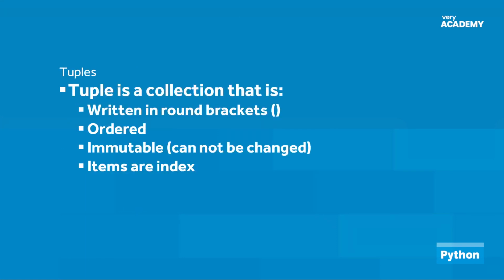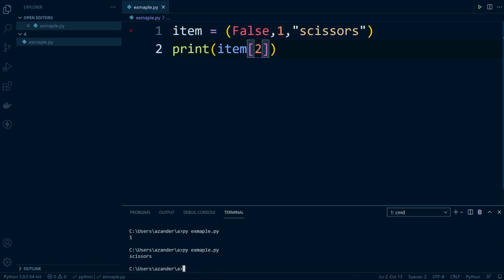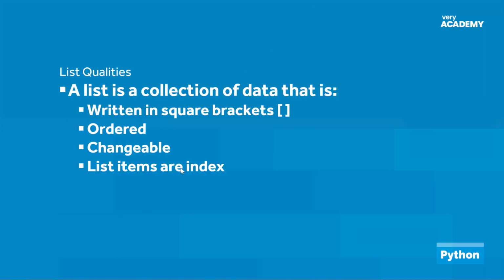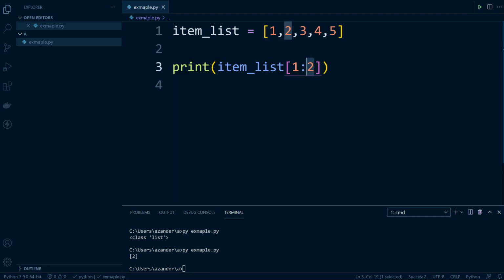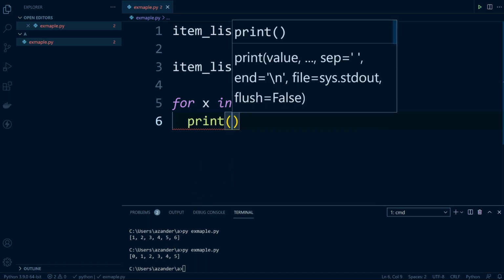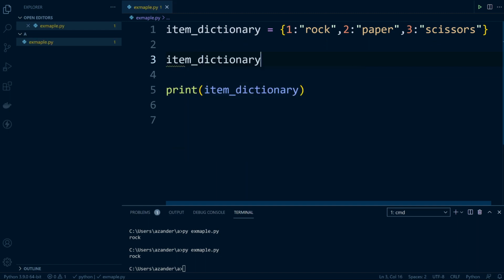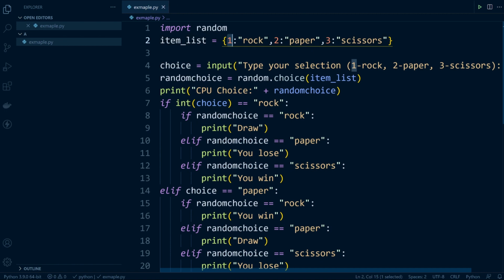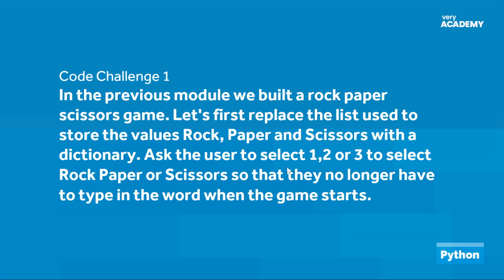Python - Data Collections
Learn Python - Take our Python class for free! This python course for beginners consists of 10 classes, slowly and progressively introducing Python skills through explanations, example walk-throughs and code challenges. We know that the best way to learn Python is to start practising. In this seventh instalment we learn about the Python collection data types, Tuples, Lists and Dictionaries.

00:00 Introduction

Python Beginners Course Structure:
009 – While Loops
010 – Functions